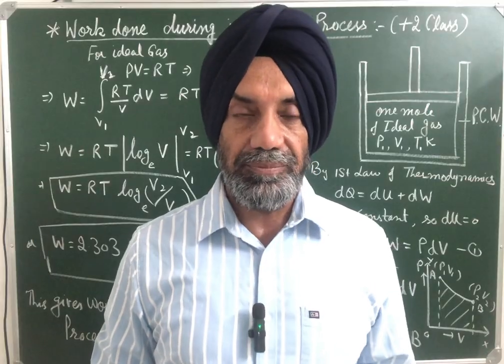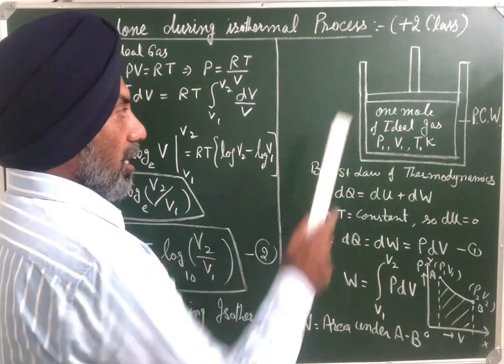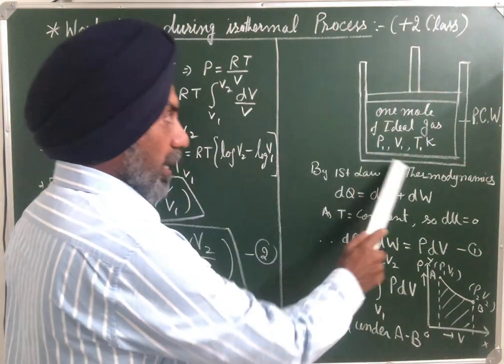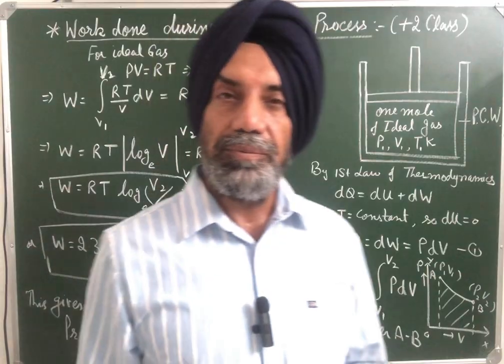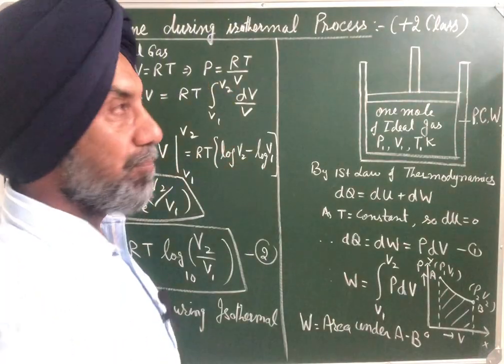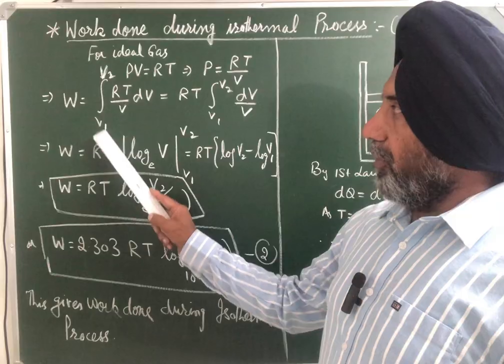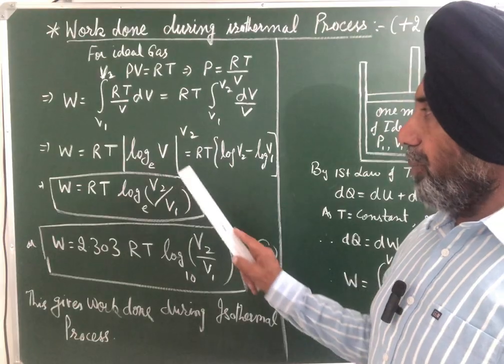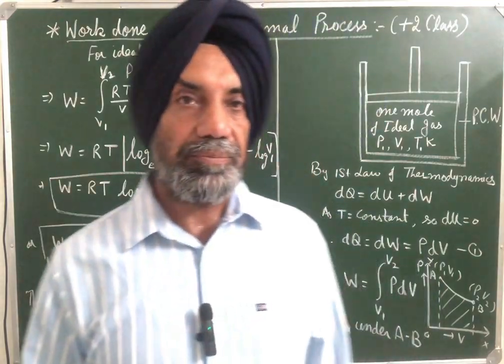Work Done During an Isothermal Process : (+1 Physics): Prof. Romana